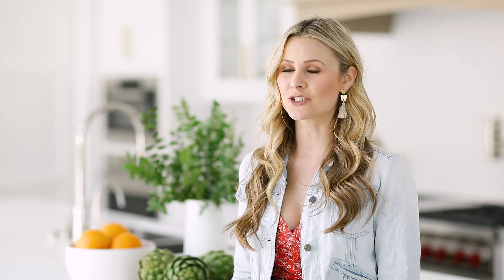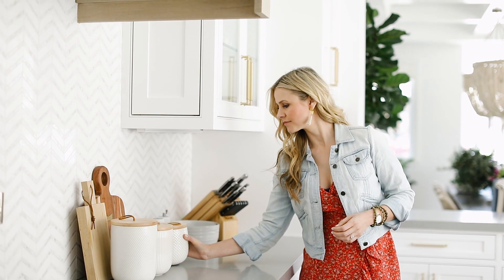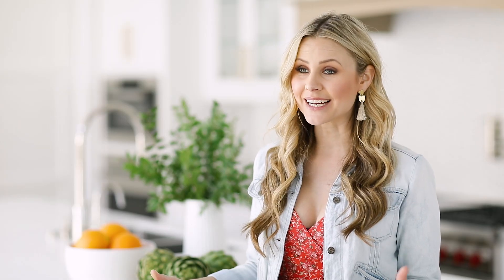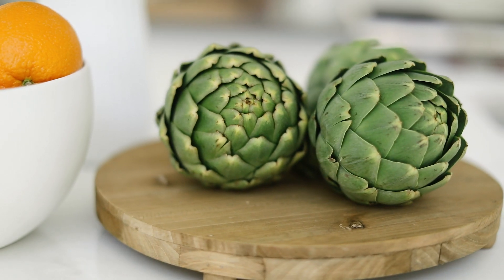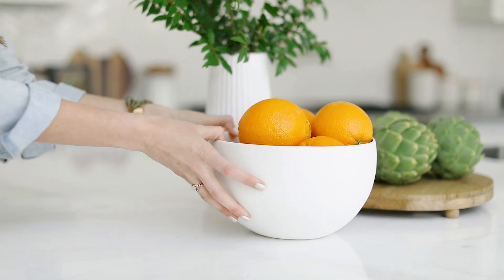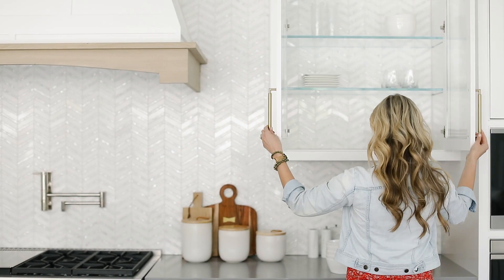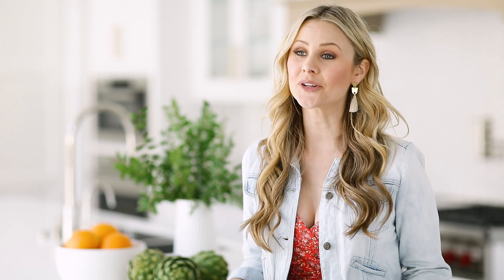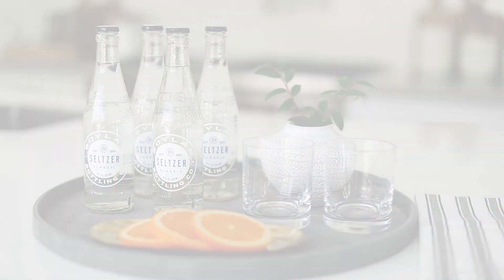How to Accessorize Your Kitchen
Whether you are a gourmet cook or order take-out and call it your own, the kitchen should be WELL accessorized! So, I'm here to share a few tips on how to accessorize your kitchen to be a well designed gathering space!

In order to give your kitchen back-splash a little something and bring in some height, layer your cutting boards with cookbooks! This adds dimension and the perfect touch of natural wood- timeless and tasteful!

We love to decorate with cute canisters that not only serve as a functional piece, but bring in a  presentable counter-top addition to the kitchen space! Try filling your canisters with things such as flour, sugar, olive oil and vinegar.

I love to add in a pop of color with some fresh produce and florals or greenery! This will liven up the kitchen and give it a refresh! Who knows, it may even inspire a nice healthy meal!

If you have open shelving or cabinets with glass doors, it's important to make sure that they are styled! We recommend using ceramics or glassware when accessorizing your kitchen, to keep a clean feel but really bring them to life.

Lastly, don't forget to style up a serving tray with yummy beverages and fresh garnishes to welcome over your guests!